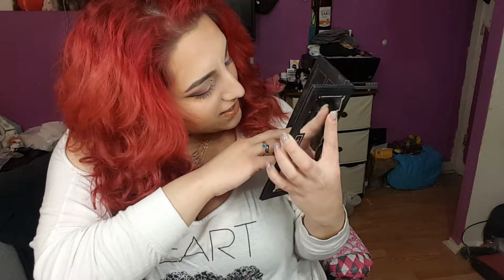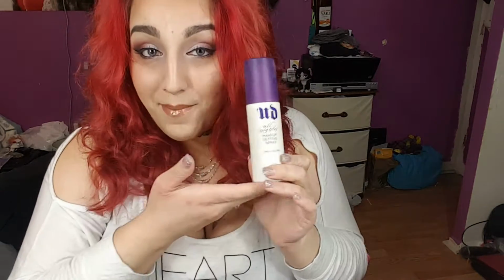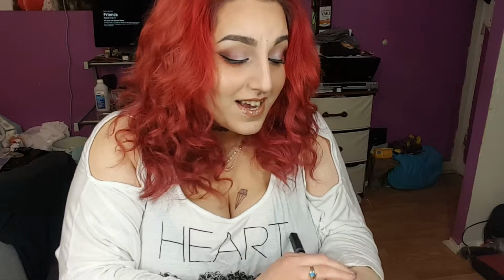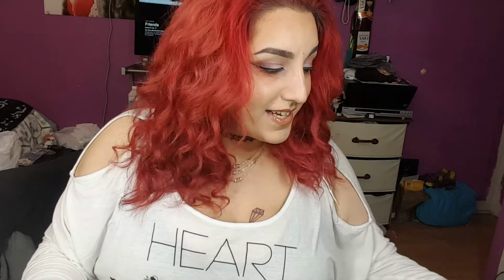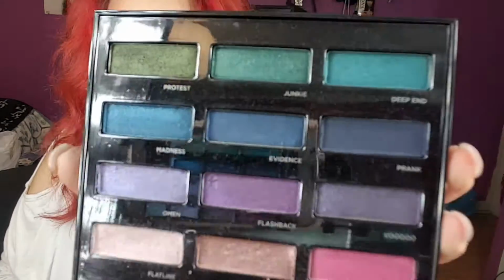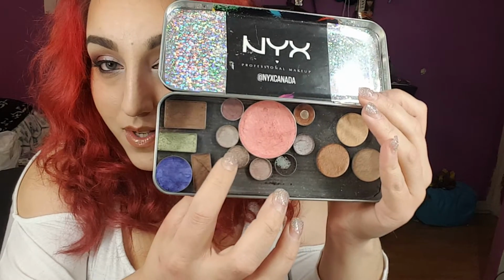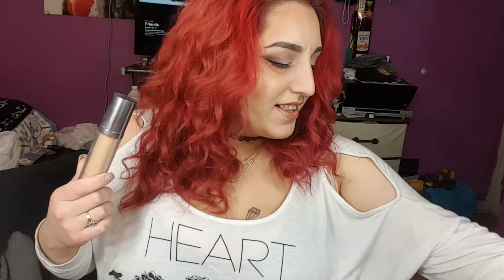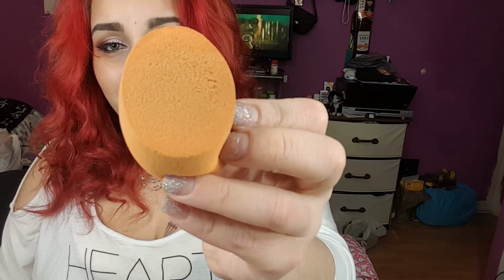APRIL 2016 FAVORITES - REVIEWS! LAGIRL, KATVOND, URBANDECAY, ANASTASIABEVERLYHILLS!! | Pantea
Hi everyone!

Got asked by a few of you about my reviews on my products from the Sephora Haul... I also included my current favorites!

Btw!

I'm a Plus size fashion blogger as well! I share my favorite outfits!

I'm also the creator of luckytobecurvy on instagram that has reached almost 2000 posts!

You are all welcome to join my empowerment movement by tagging

Thanks again!

& also don't forget if you don't like me, please don't watch .